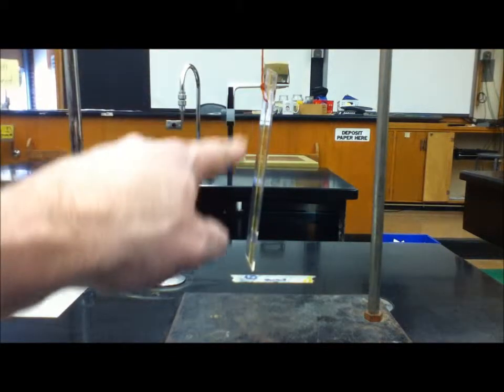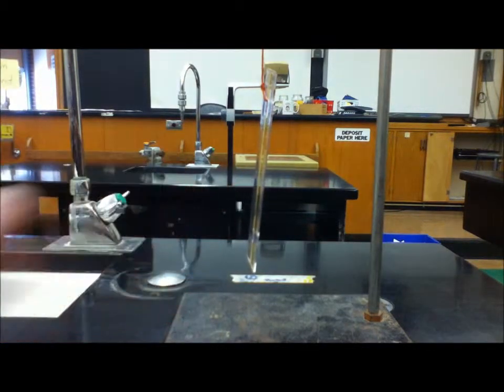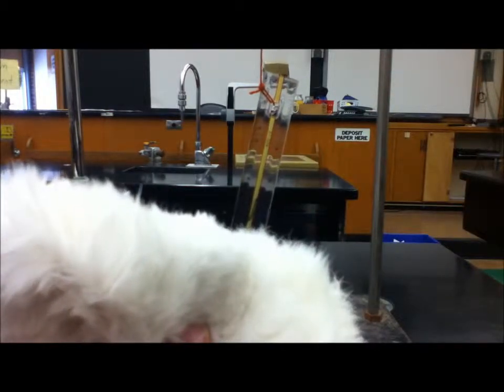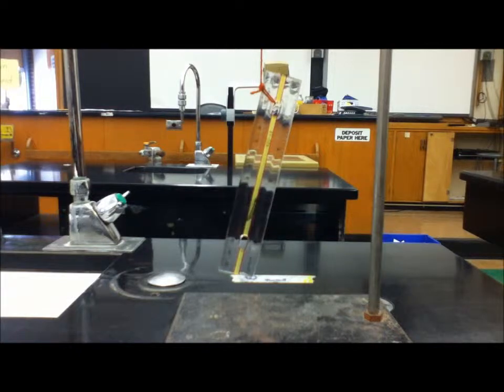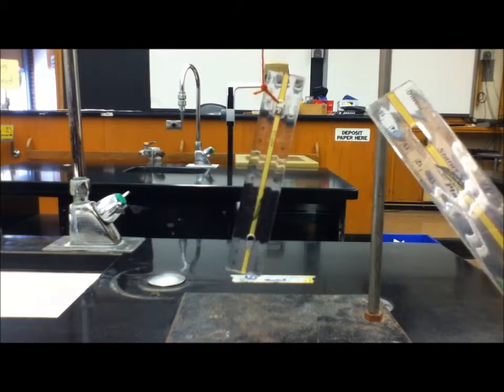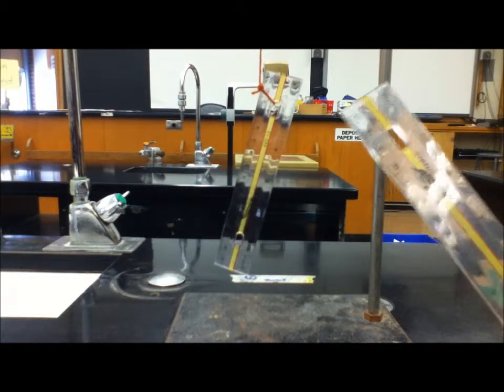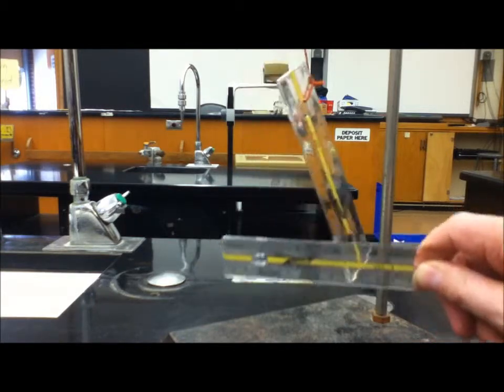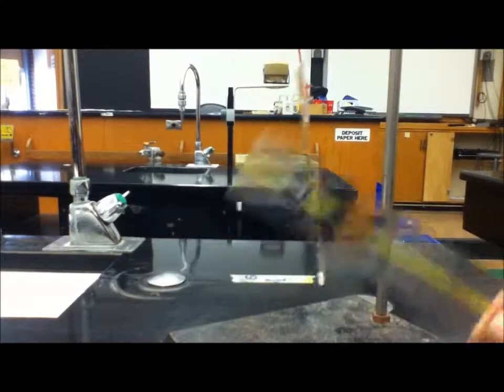2 Ruler Demo